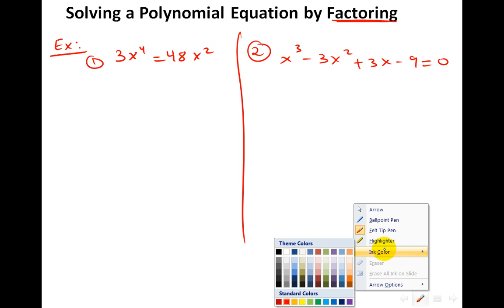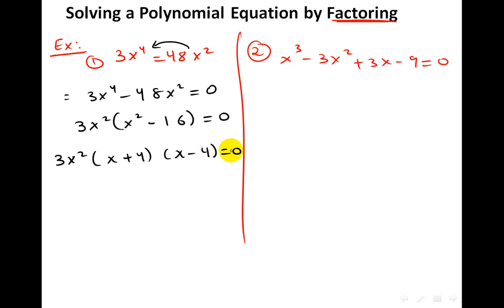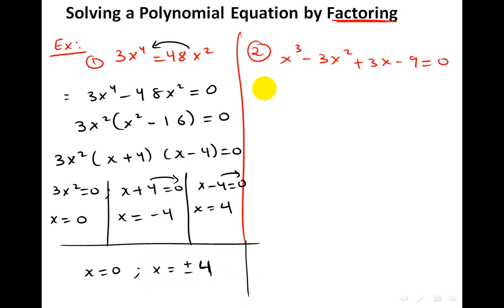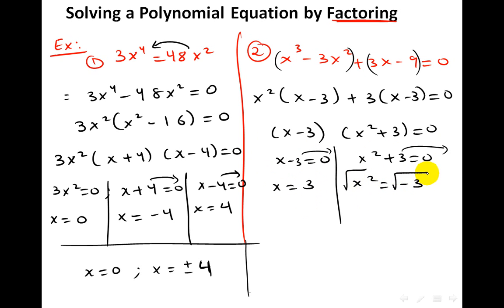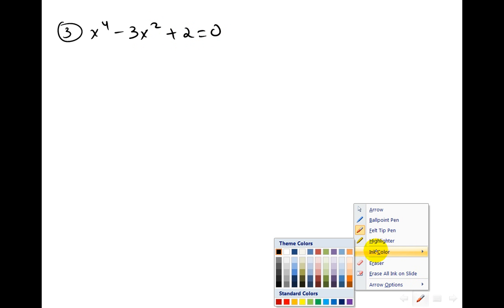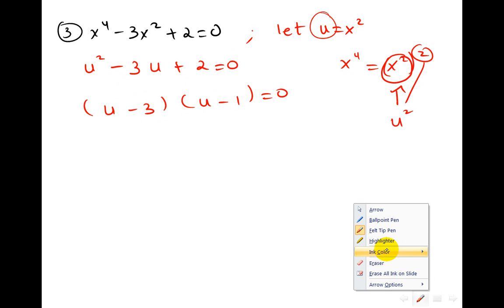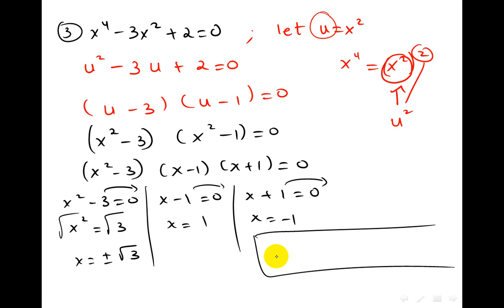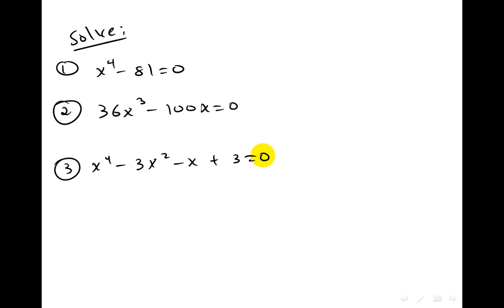1 6 other types of equations